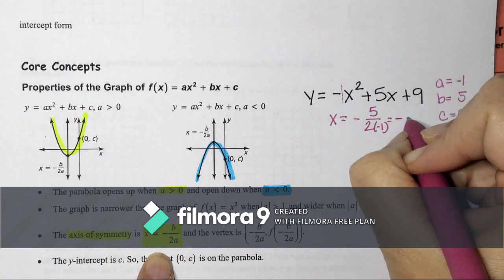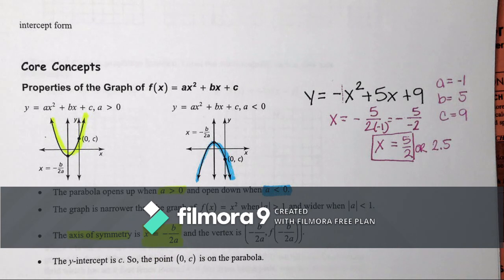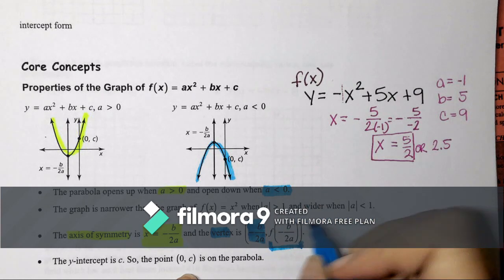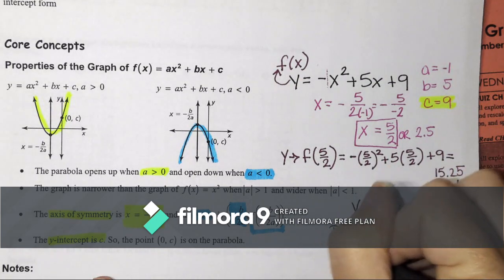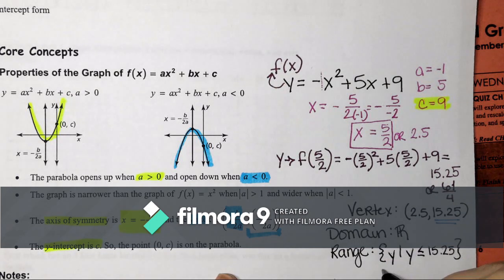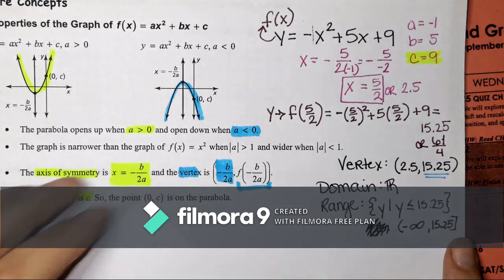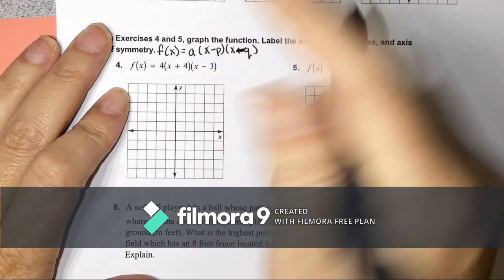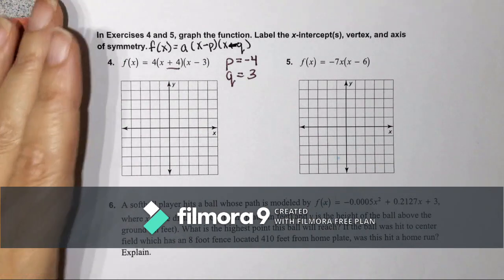Characteristics of Quadratics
Quadratics are a fundamental part of Algebra.  In this video, you will learn about the characteristics of a quadratic, both in an equation and on a graph.